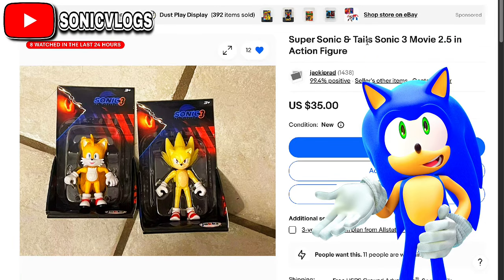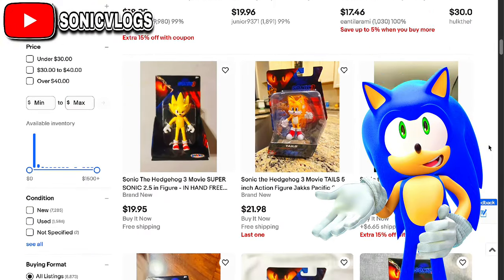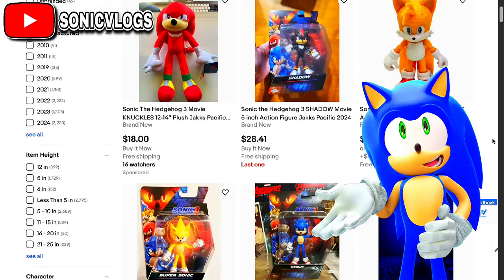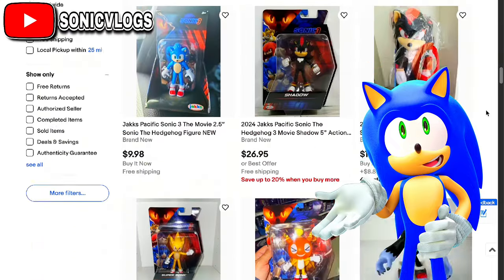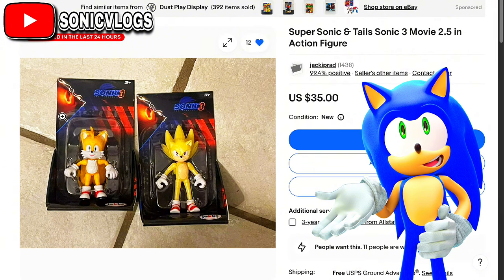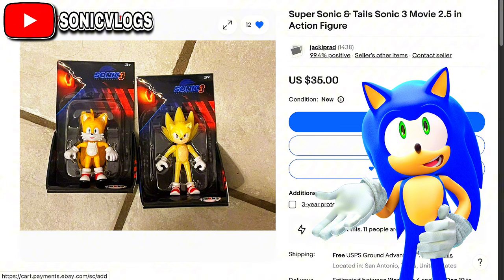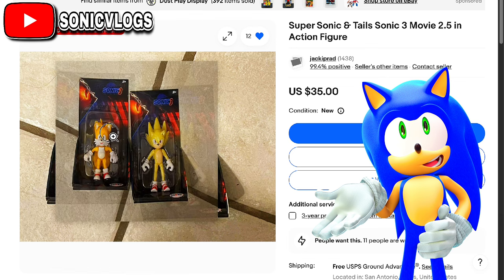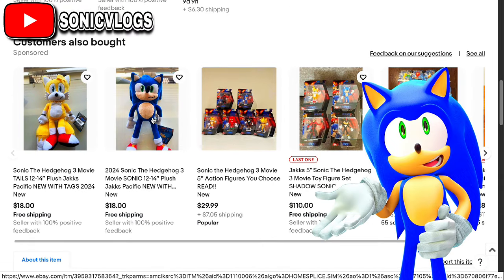Sonic Movie 3 2.5 inch Tails LEAK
Sonic the hedgehog 3 Toys 2.5 inch Tails Figure.